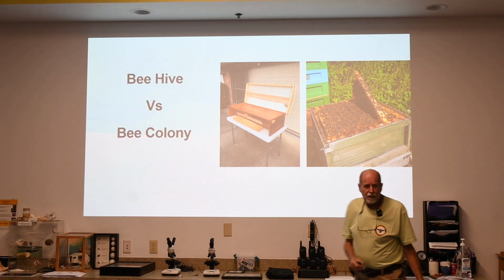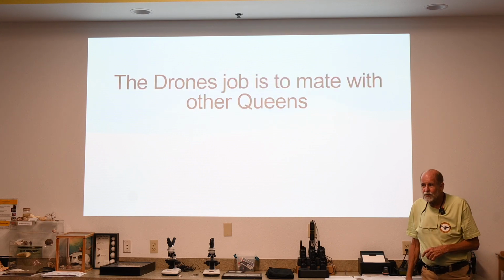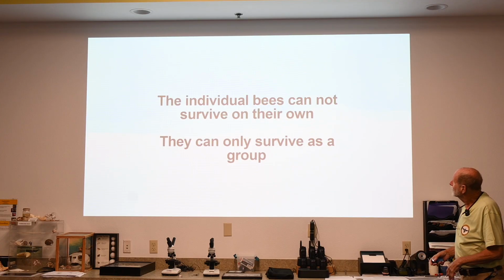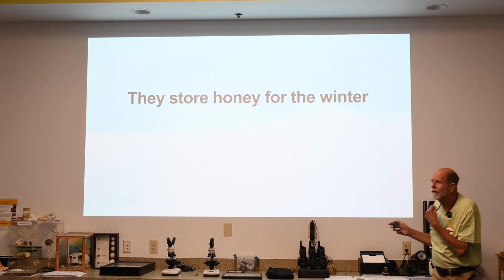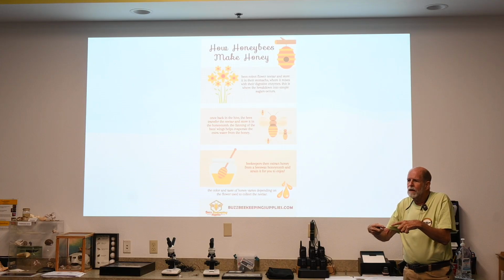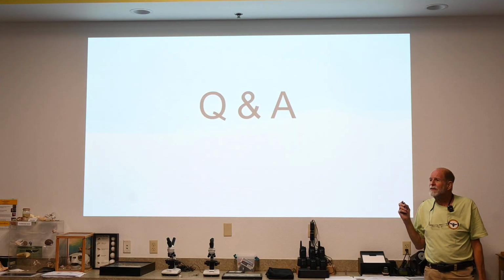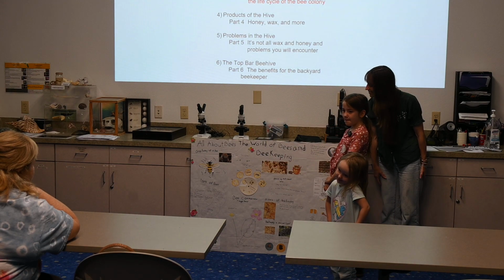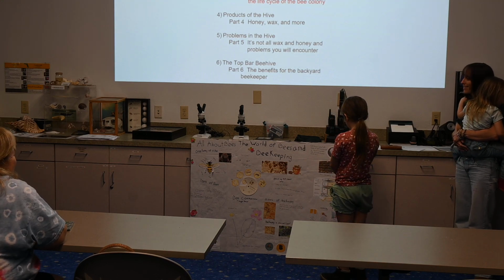Beekeeping part 3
The Honey Bee
Do you wonder what the inside of a beehive looks like? Attend this class to find out how bees live.